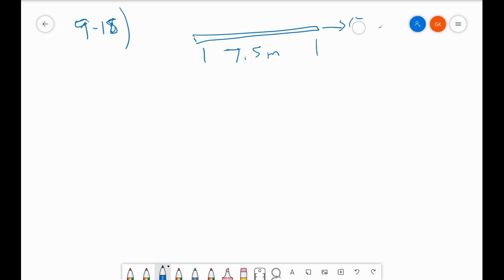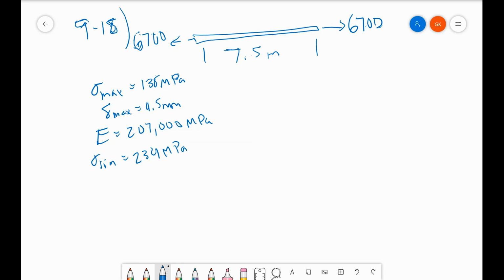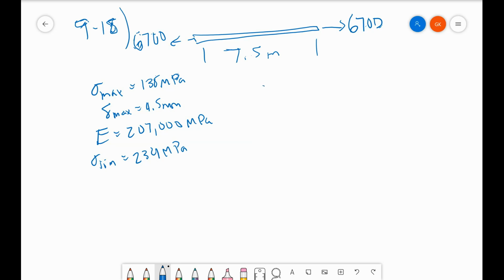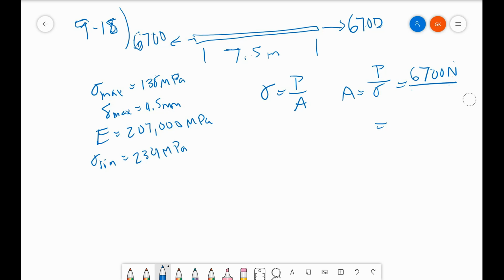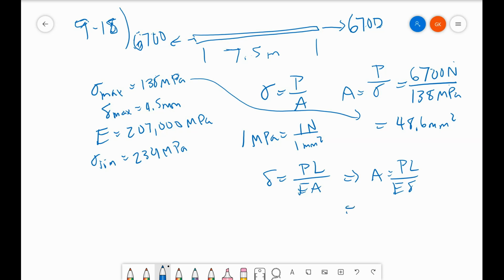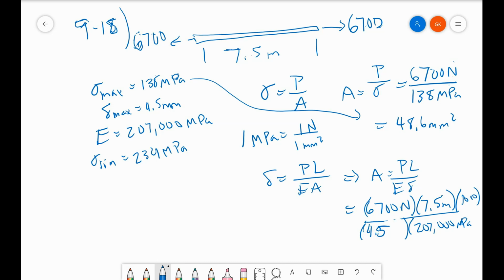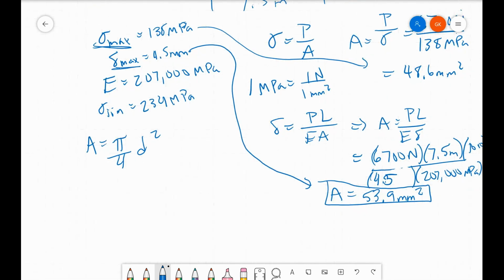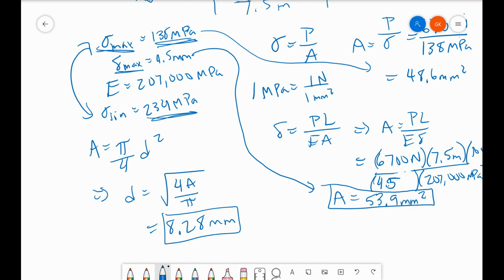Example: Putting it all Together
We learned that stress and strain were connected. This means that given a force, we can now go all the way to exactly how far it deformed. However, that's three whole equations! We are lazy engineers, lets fix that by putting it into one epic equation.